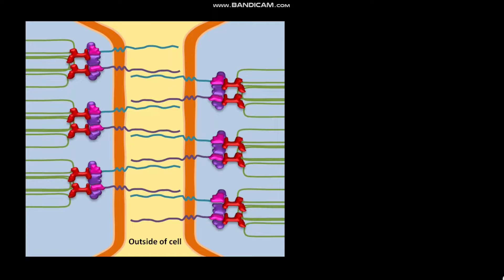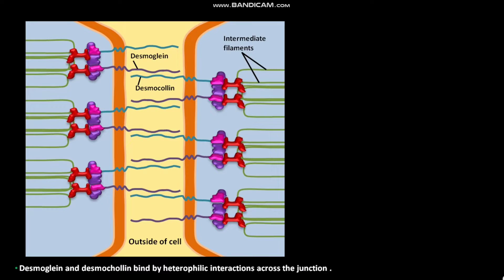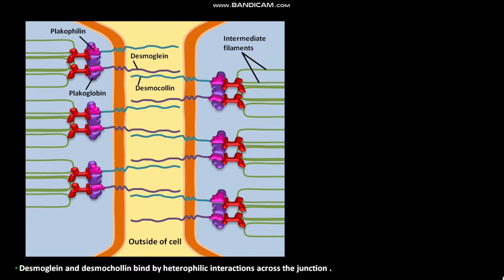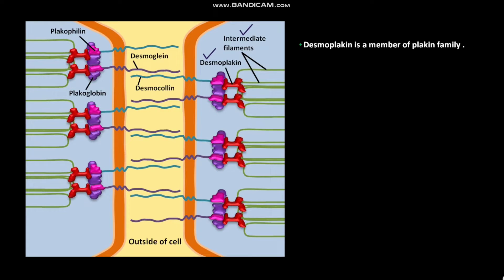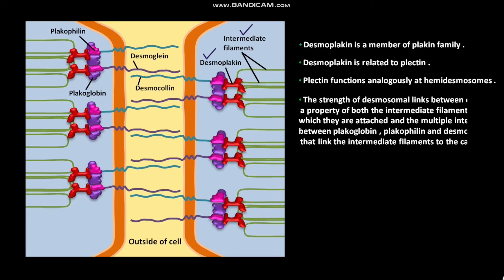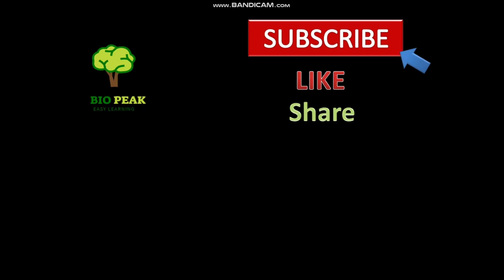Desmosomes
In this video we have discussed about the desmosomes .